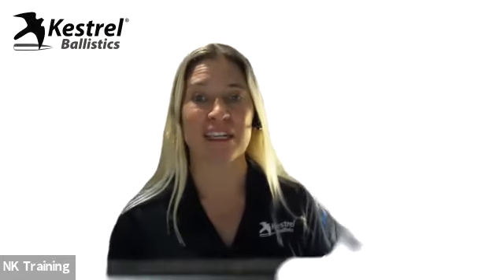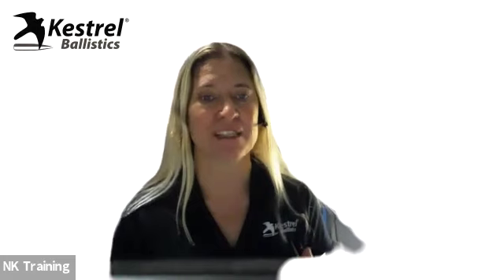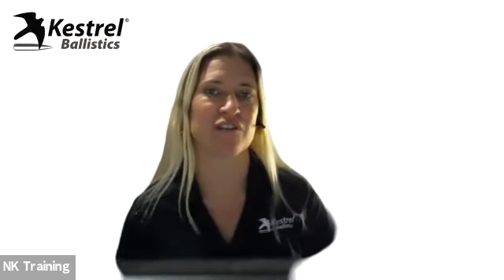MagnetoSpeed product line overview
Ryan Hey from MagnetoSpeed and Katie Godfrey from Kestrel Ballistics discuss the MagnetoSpeed products.